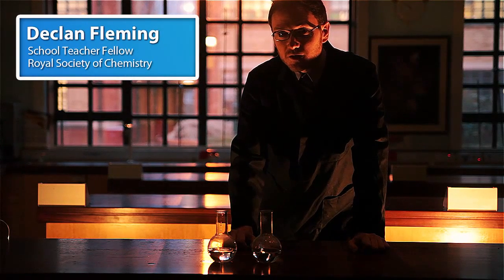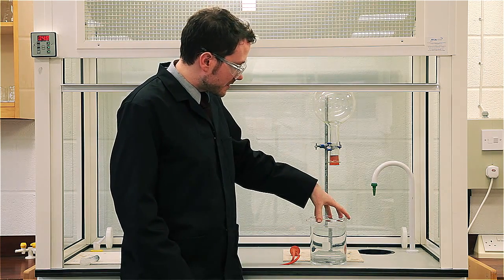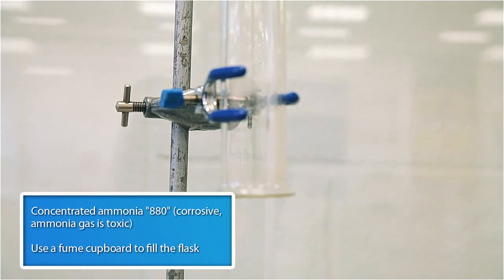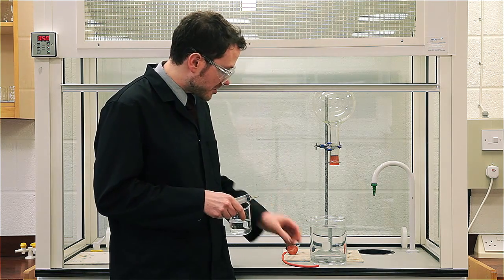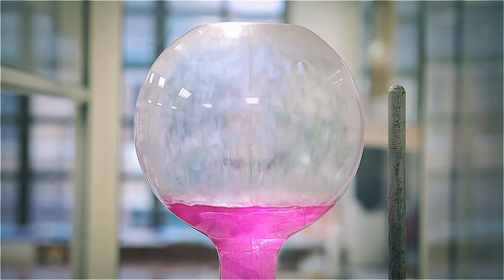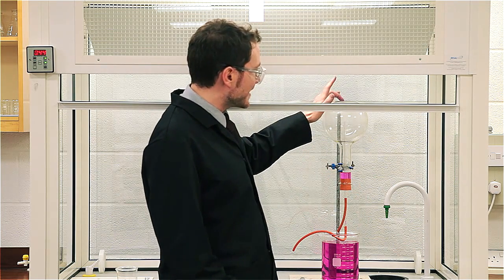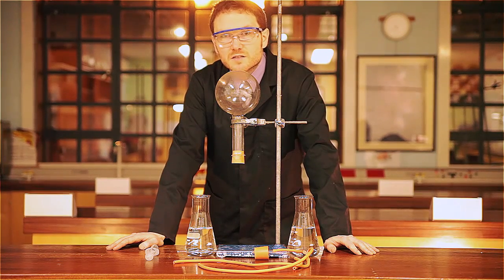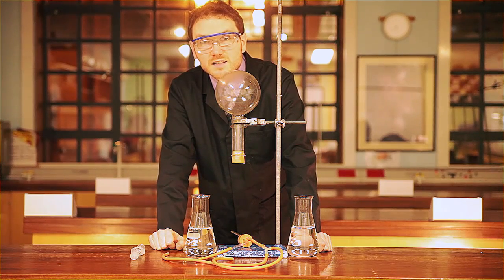Luminol fountain – chemiluminescence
The chemiluminescence of luminol (cold light) is a popular demonstration. This reaction can be displayed even more dramatically by using a fountain apparatus to mix the liquids.

22/3/13 - This video has been featured on Reddit and turned into an animated gif!